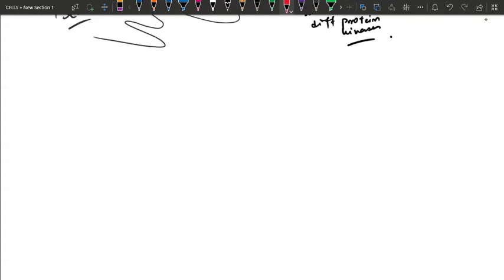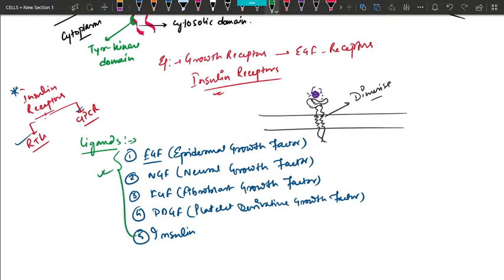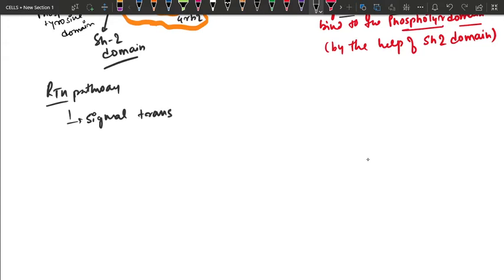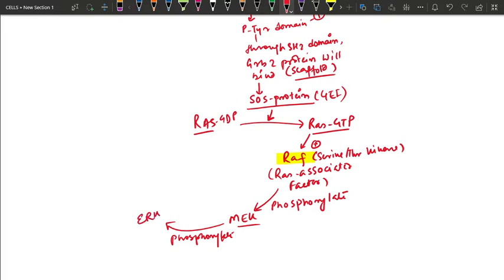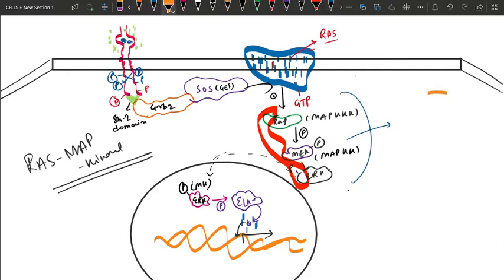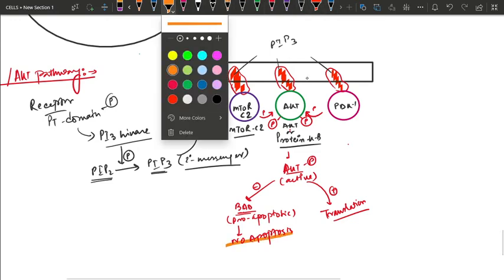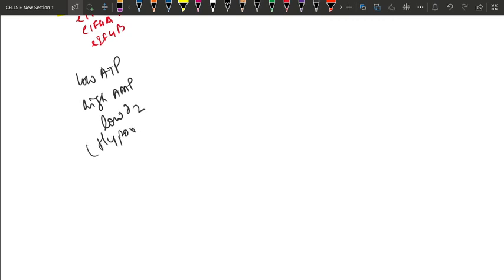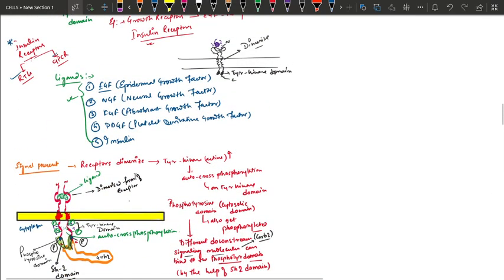Cell Signaling Lecture 3